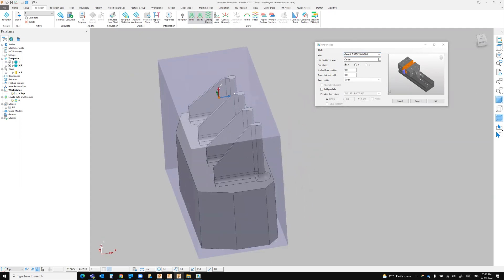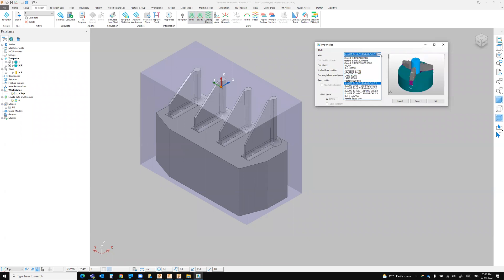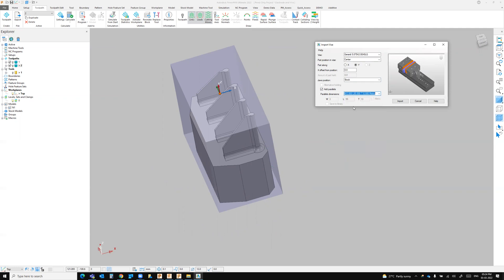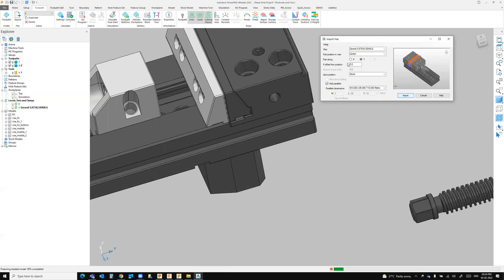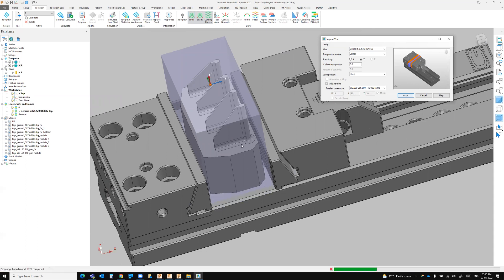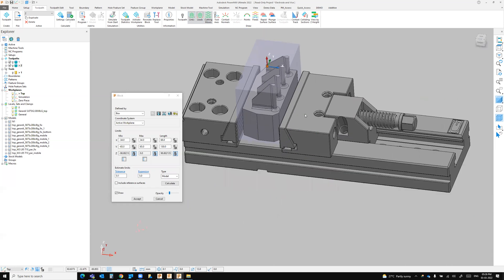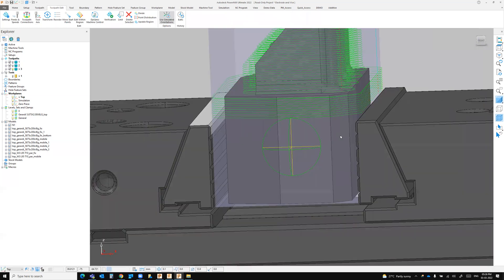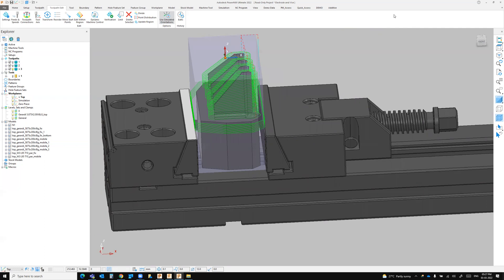PowerMill Vise API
PowerMill automation